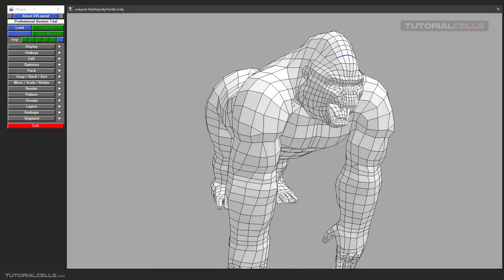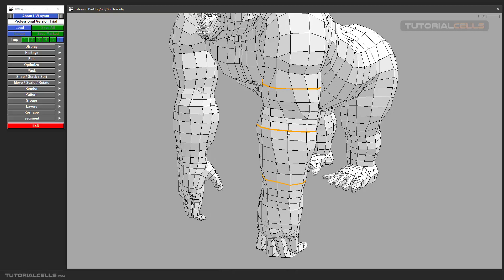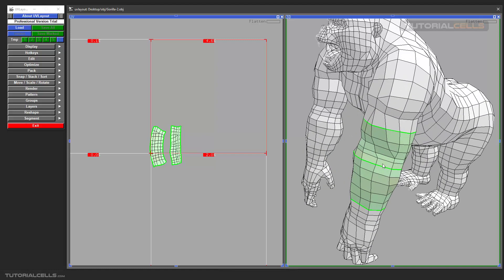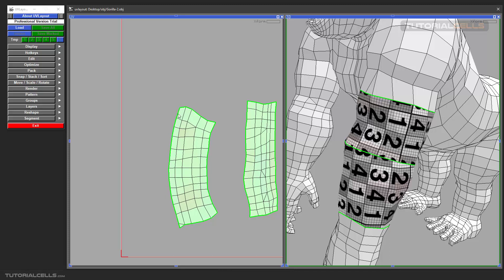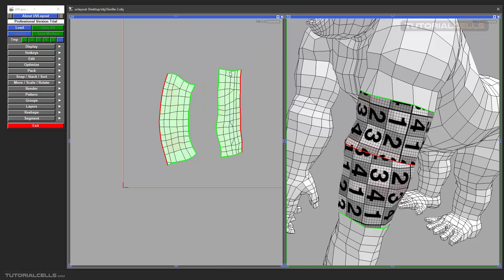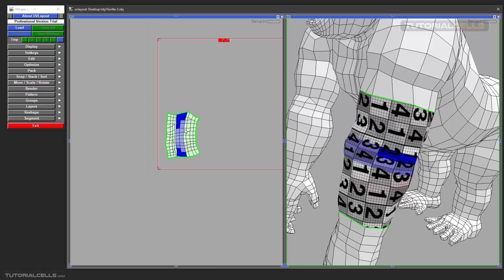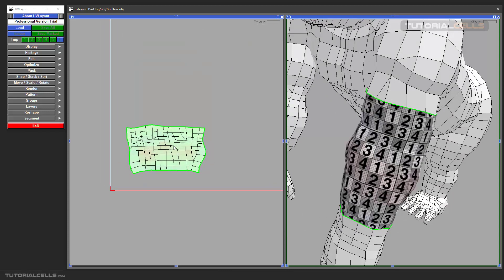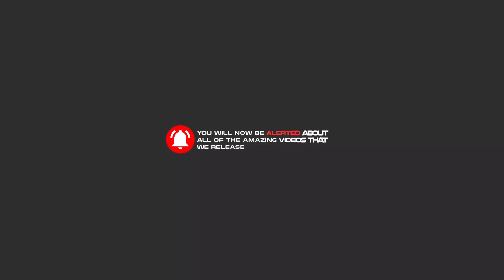0013. weld UVs in UVlayout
In this lesson, we want to explain how UVs are connected together. weld uv